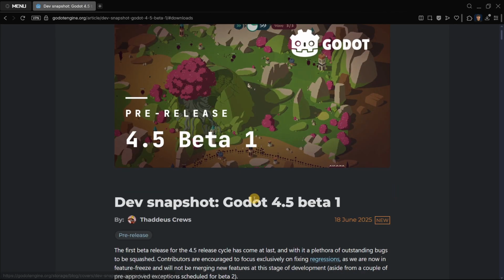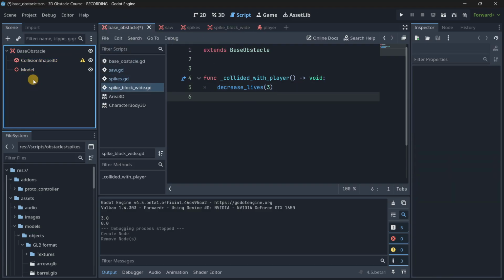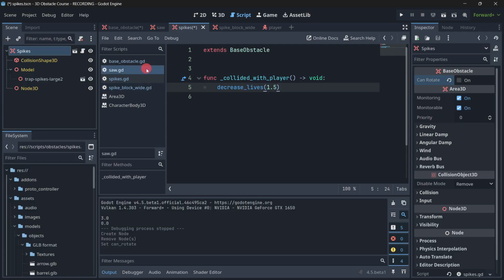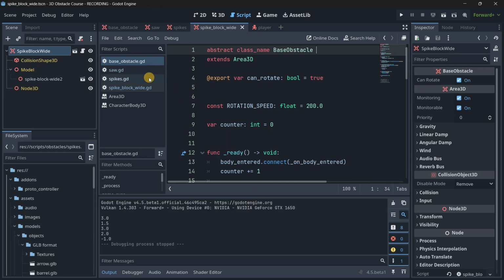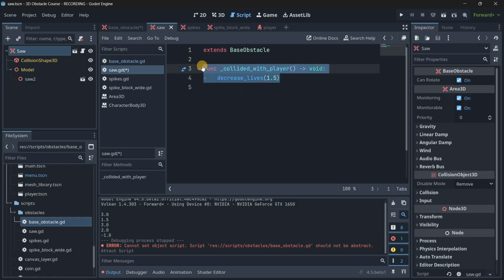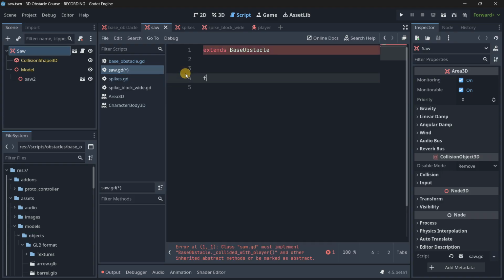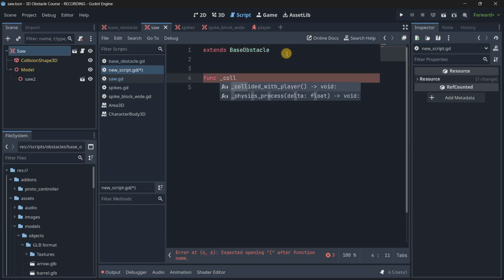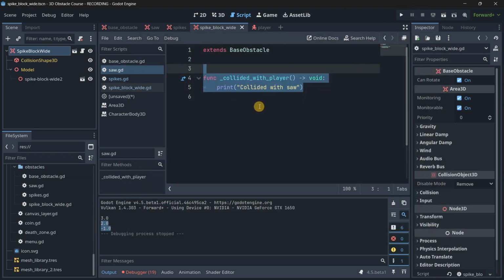The BIGGEST Update in Godot's History? (4.5 beta 1)